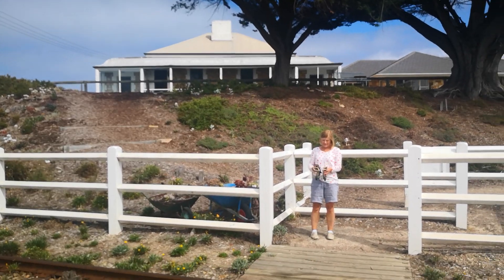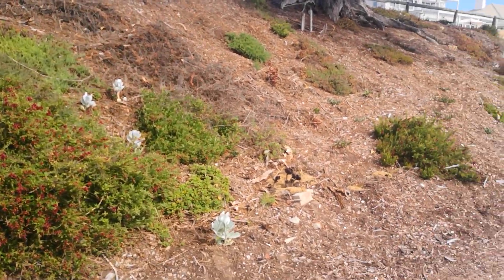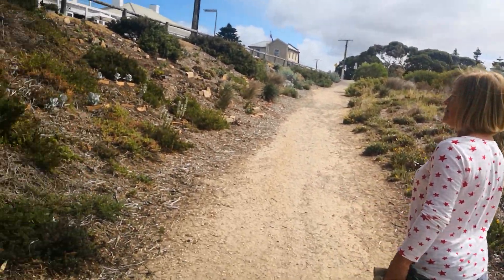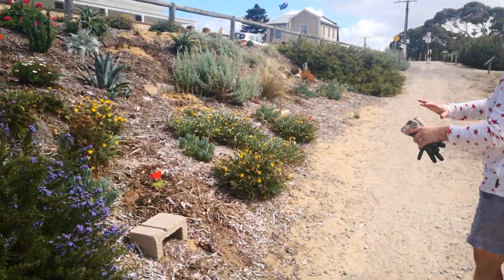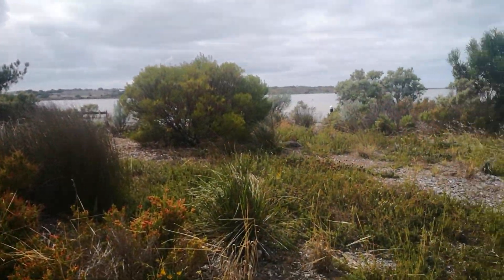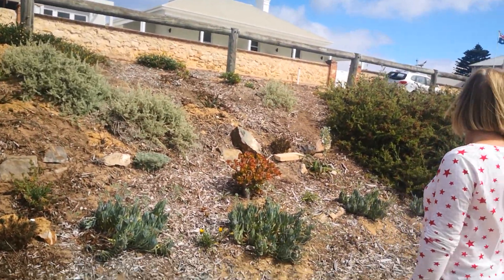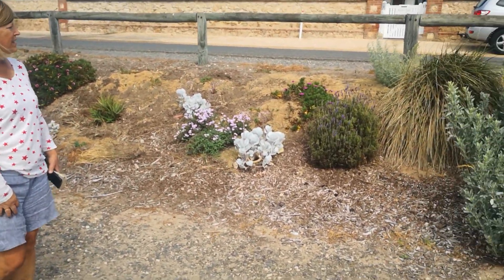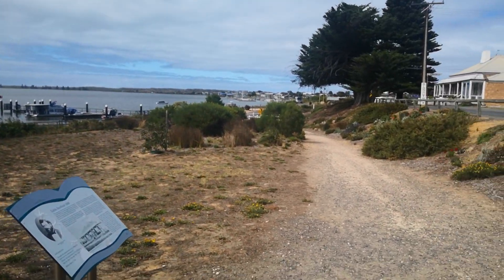Goolwa path improvement, Off Admiral Tce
A catch up with the lovely lady behind the beautification of the hillside path behind Hector's jetty